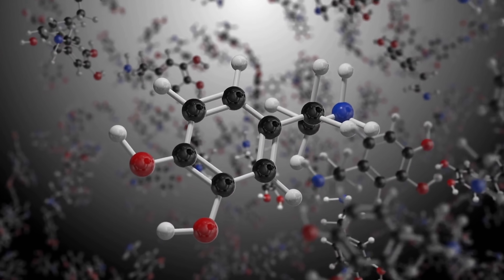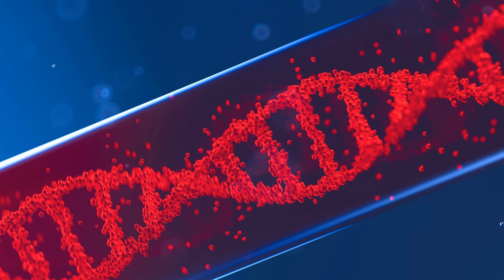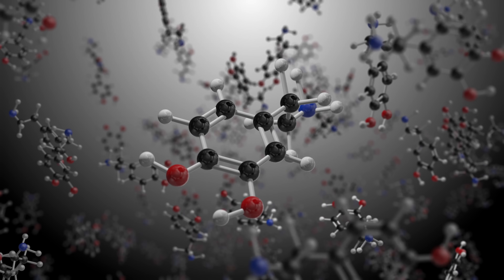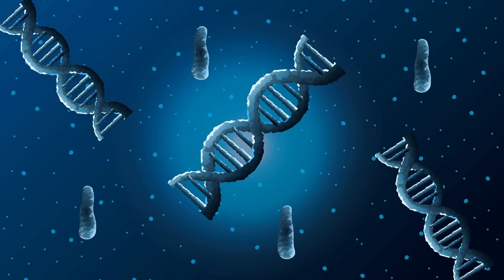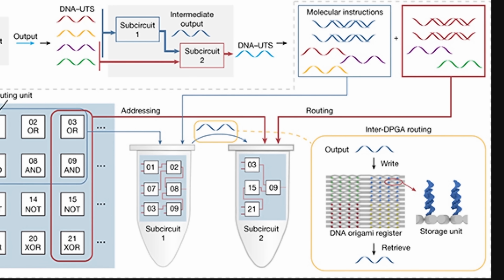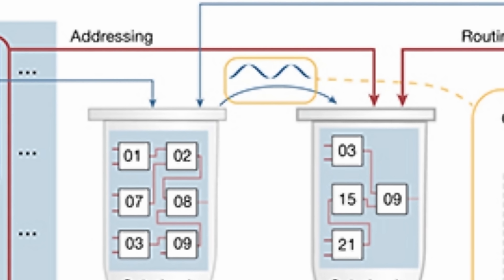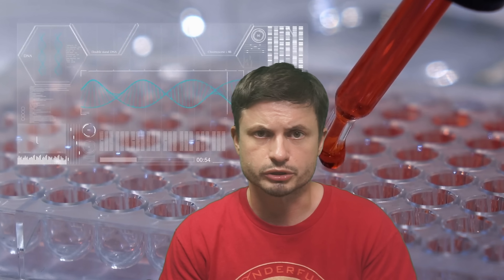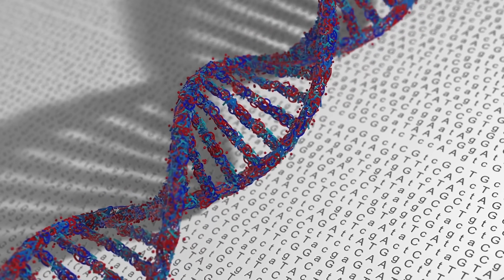First Ever Programmable DNA Circuit Is a Breakthrough In Biocomputing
Hello and welcome! My name is Anton and in this video, we will talk about an invention of a DNA bio computer

0:00 Quantum computer hype
0:50 Biocomputers?
1:55 Original DNA computers from decades ago
3:10 Problems with this idea
3:50 New advances
5:35 First breakthrough - DNA circuit
7:30 Huge potential...maybe